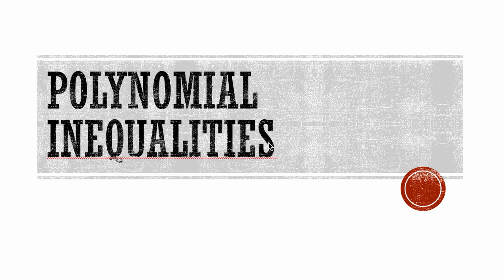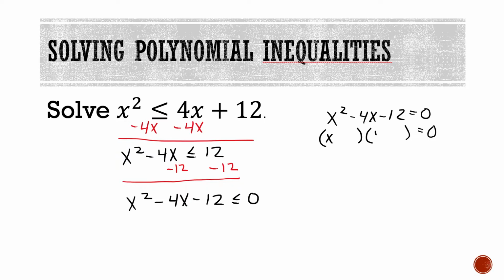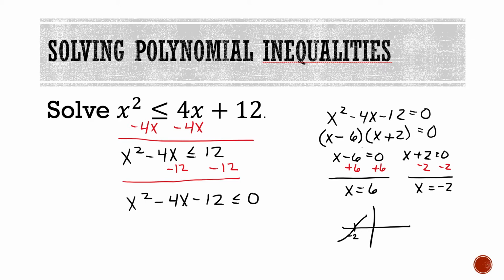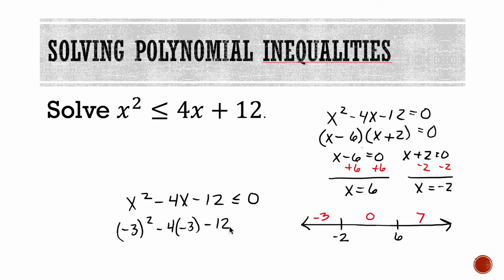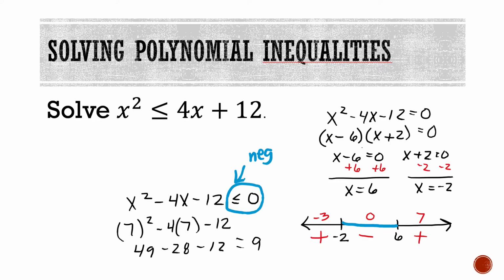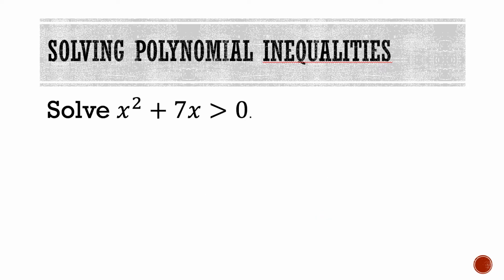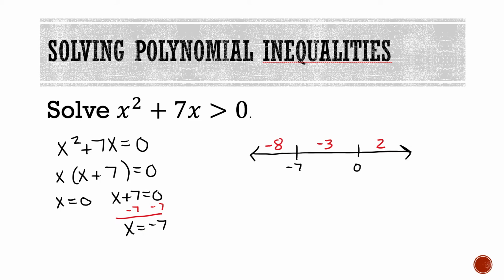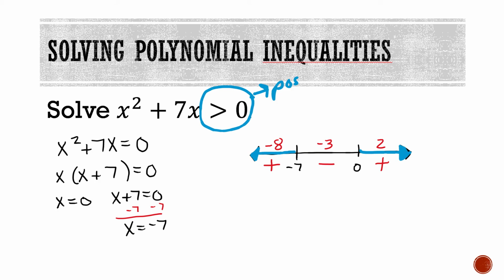Math 1111 Polynomial Inequalities